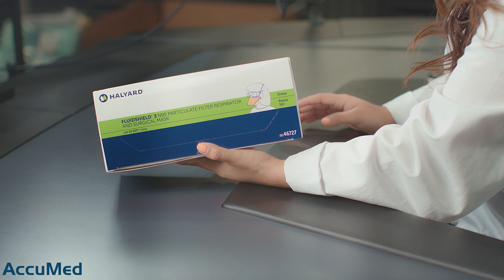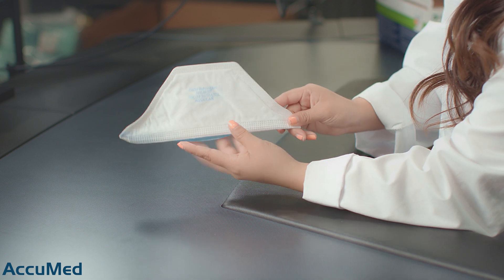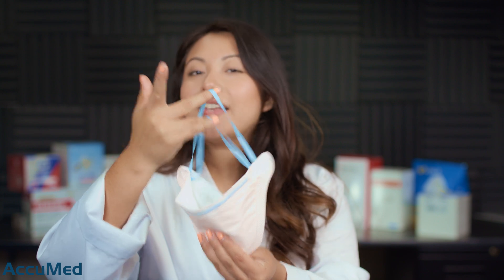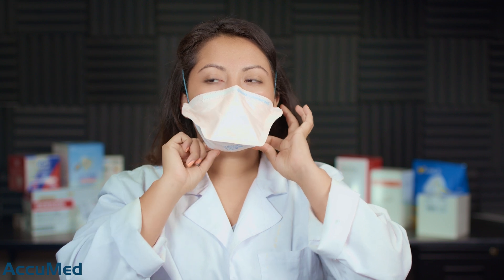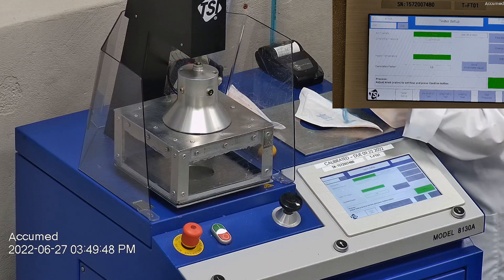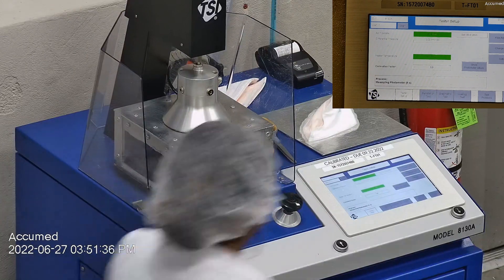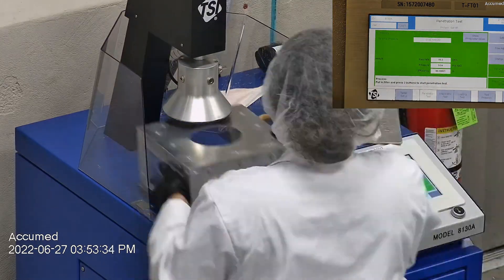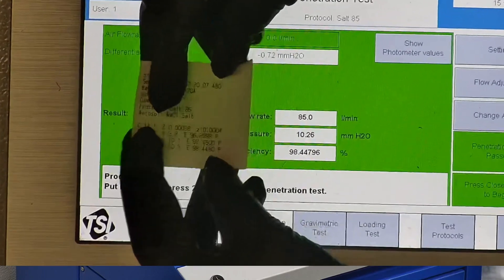Halyard N95 Respirator Amazon Mask Review Using NIOSH N95 Testing Standard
Halyard N95Respirators are manufactured in USA.